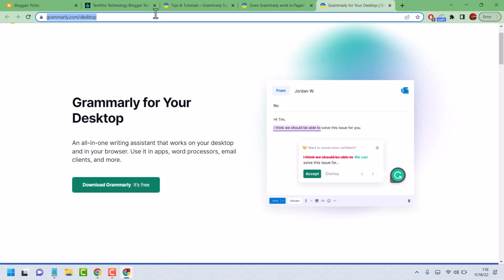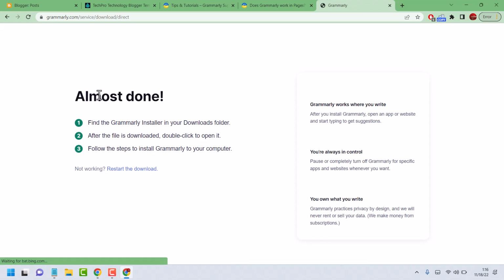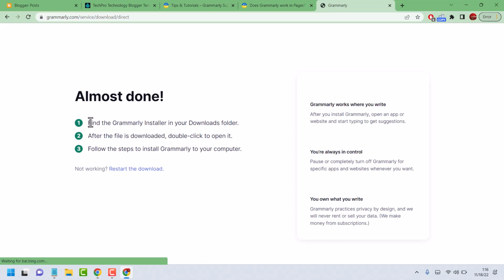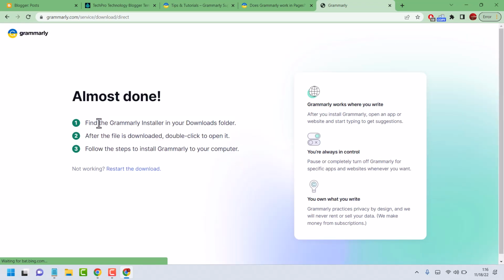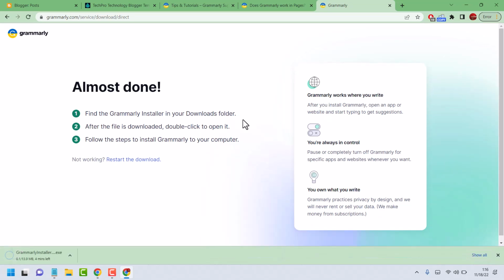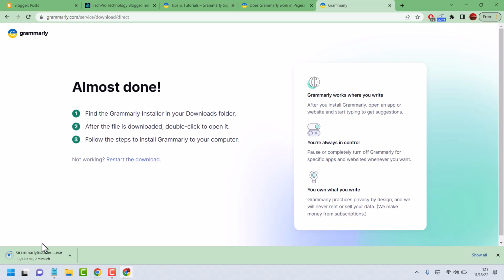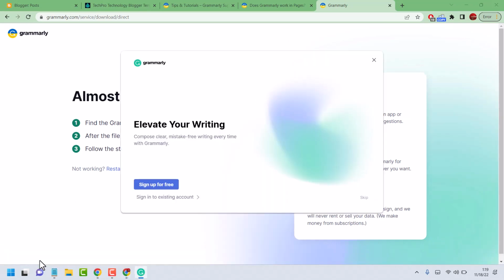How to install Grammarly on a desktop computer